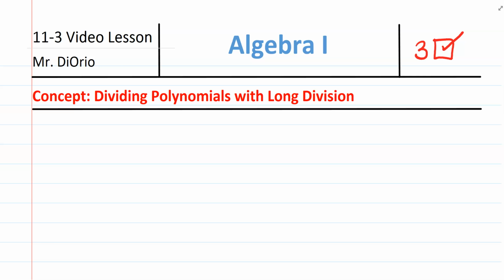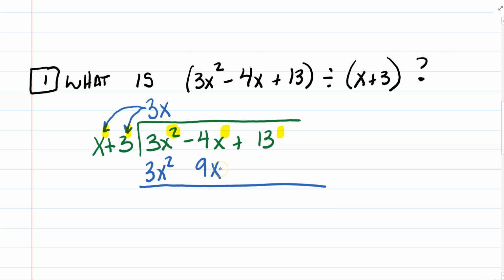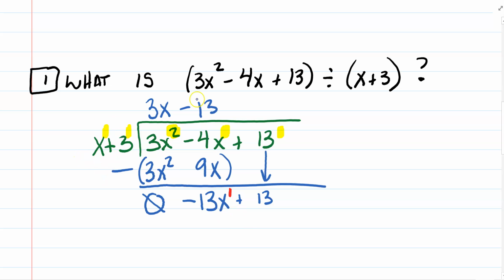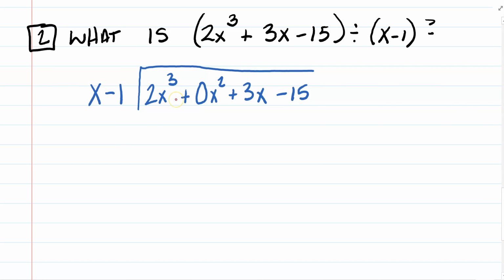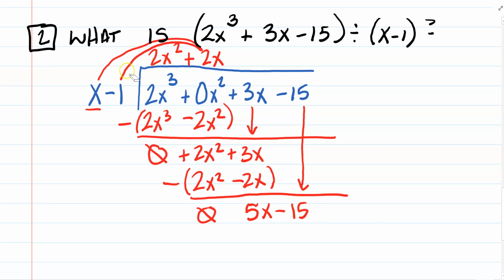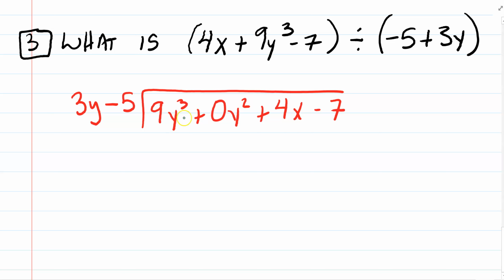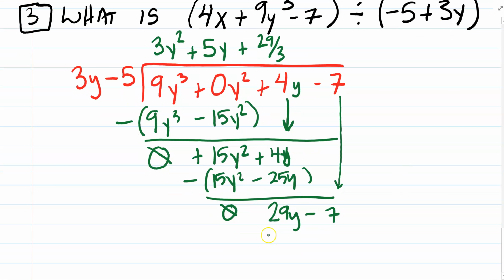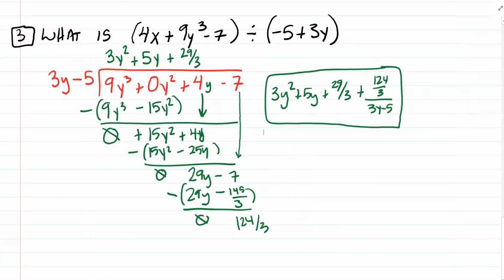Alg 1 11 3 Dividing Polynomials using Long Division